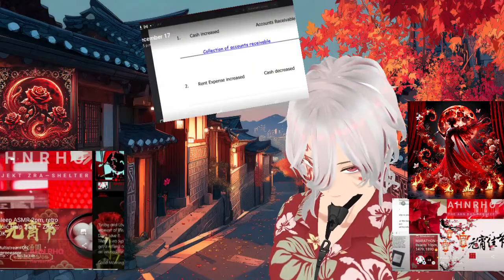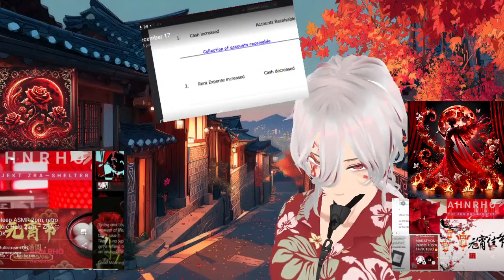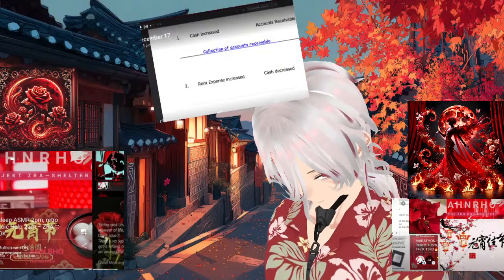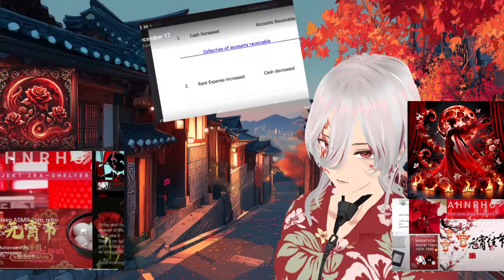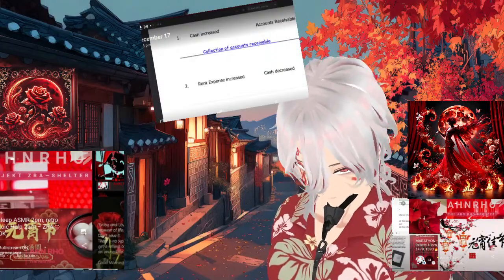Game 3/9: Receivables 📥 vs Depletion — Meditusa 12x15, slice real life, zra asmr ai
Medusa — meditations II

Authentic VR paradox.

DIRECTORY🌐 ▼

Spotlight Creator —
Sourced Original —

SCIENCE PARTNERSHIPS ▼

SUPPORT⛑️ ▼

BONUS CONTENT ▼

1. Harris Heller, Alpha Gaming (2019). Puzzled, etc. Freely available Streambeats playlist on Spotify.
19. Kohei Tanaka (2008). Kodoku, Loneliness. Composite Naruto Shippuuden OST #13.
22. Quinton Johnson (2023). Tetris Trap, Arcade. Free license StoryBlocks, HAAWK Publishing.

30K Days til Death ☠️. Philosophy in practice 🧠, Life as a game 🎮. Human Encyclopaedia 📖.